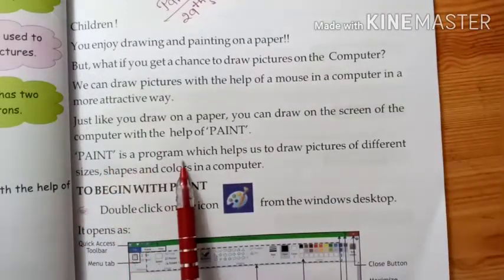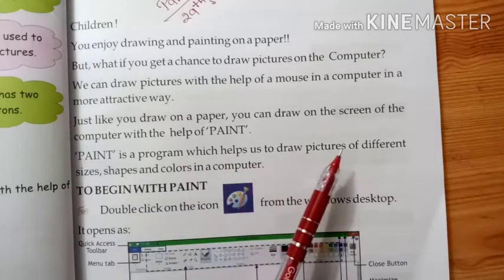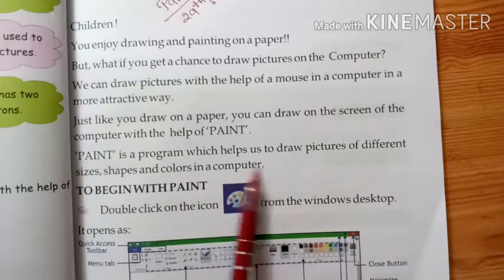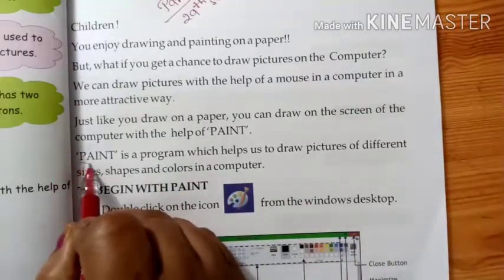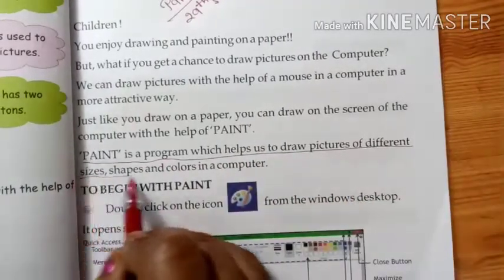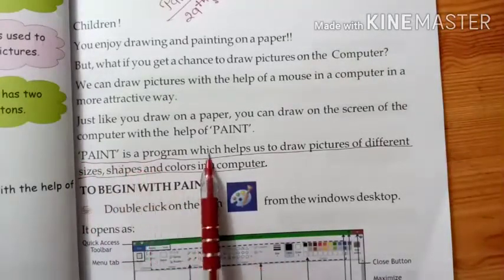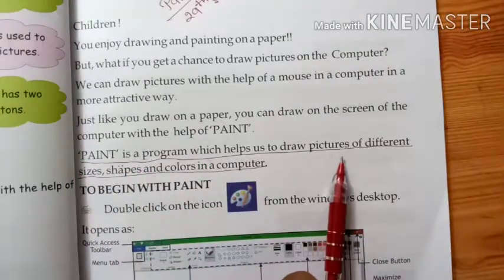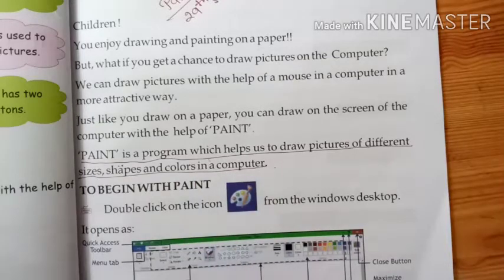Class 2/computer/ch-6/part 5